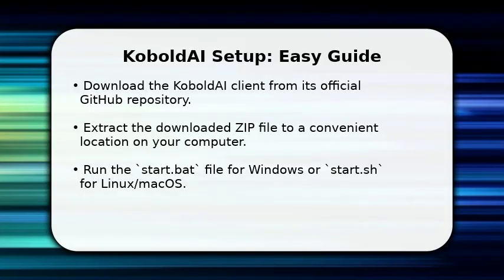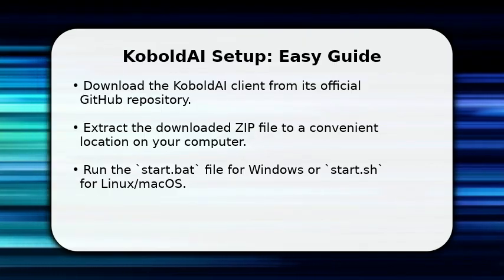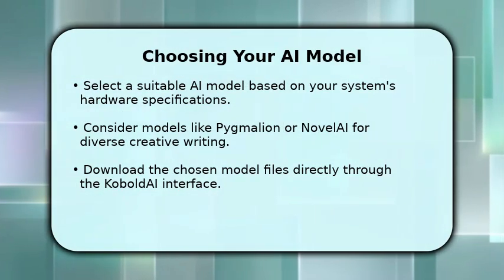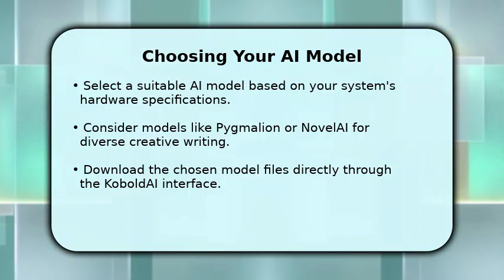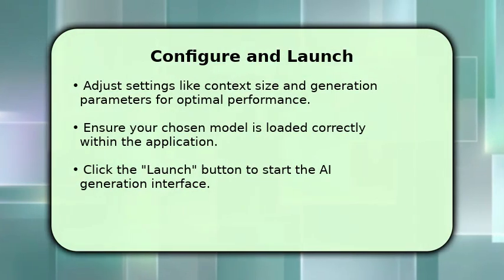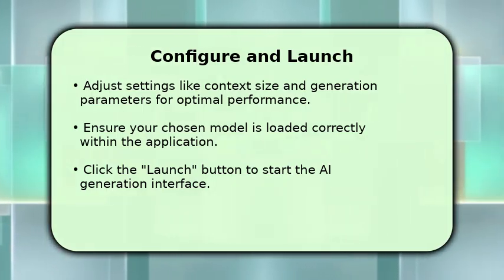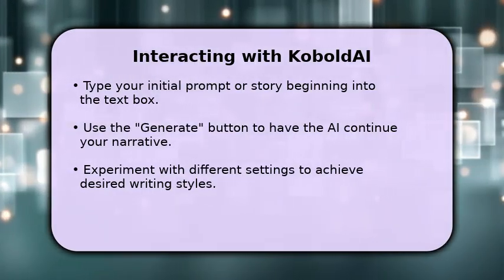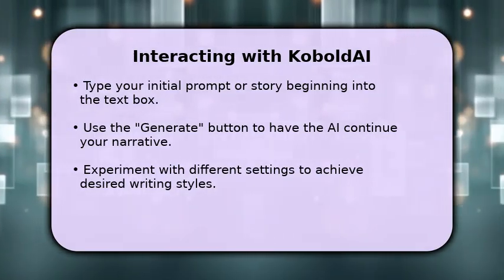How to Set Up KoboldAI - Easy Guide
▸ (s) In this video, we'll walk you through the simple steps to set up KoboldAI. Whether you're a seasoned developer or just starting out with AI-powered tools, our easy-to-follow guide will have you up and running in no time. We'll cover everything from installation to configuration, so you can focus on what matters most - creating innovative solutions.